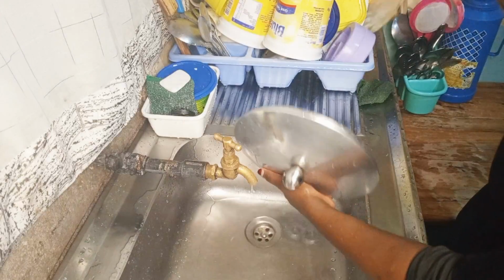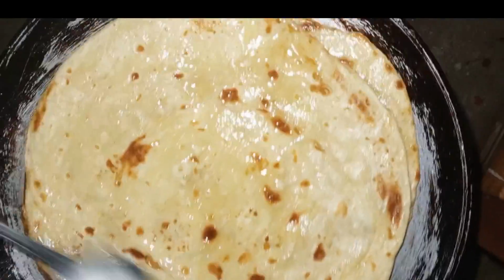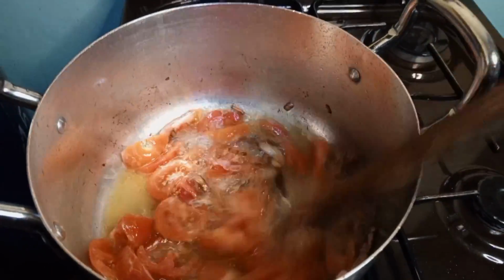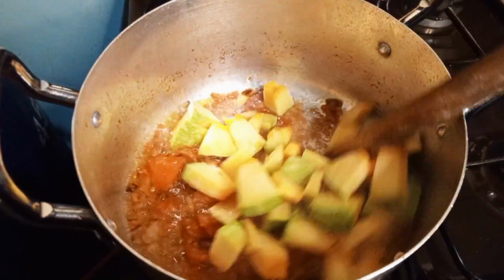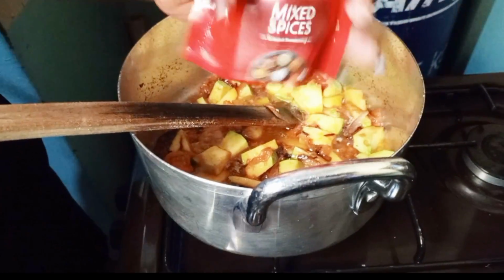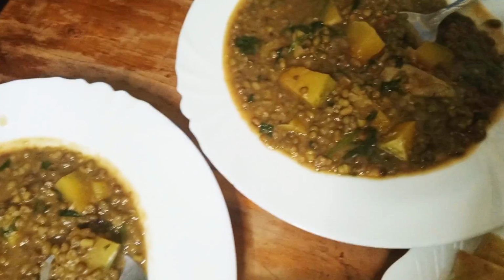8/9/2024: DISH WASHING/COOKING CHAPATI, GREEN GRAMS AND PUMPKINS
8/9/2024: DISH WASHING/COOKING CHAPATI, GREEN GRAMS AND PUMPKINS
Pumpkins rinds have a lot of benefits in a human body- try it